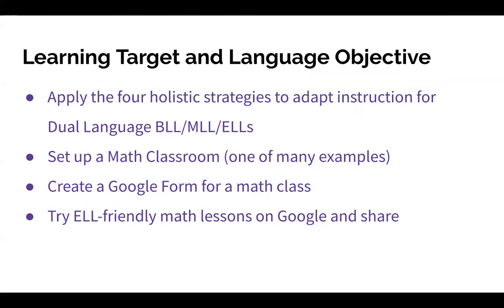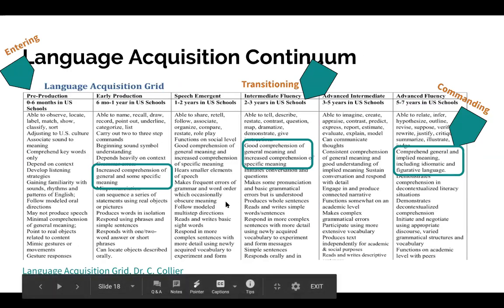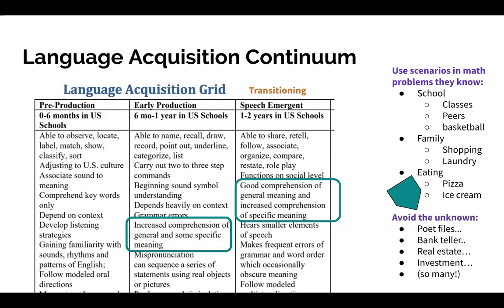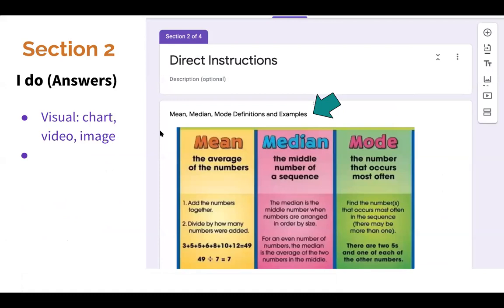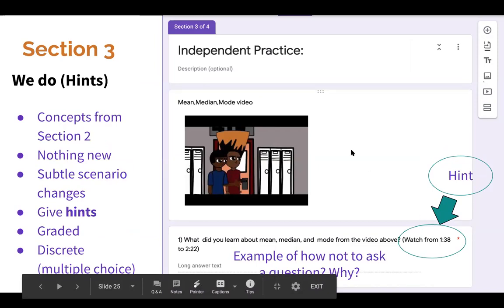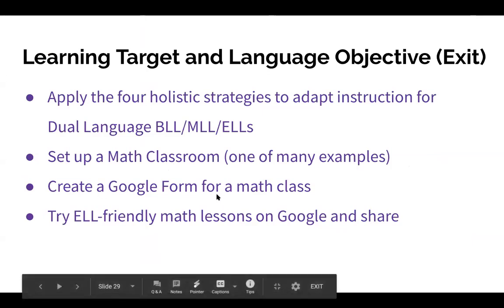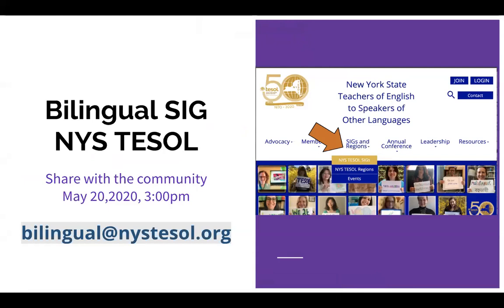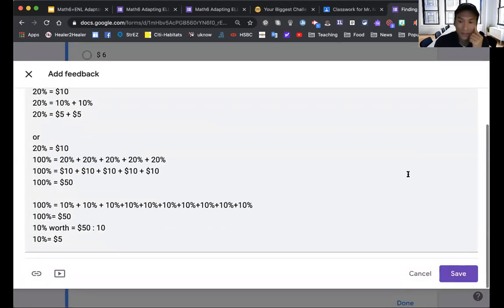How to Create ELL-friendly Math Lessons on Google Forms_Frederic Bernal Lim 20200513